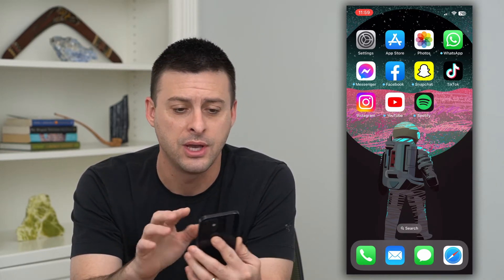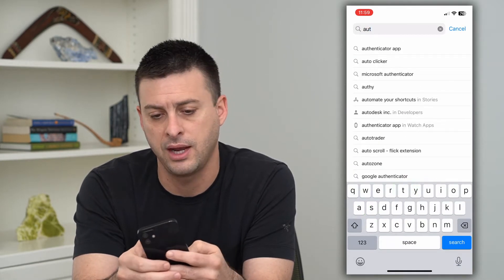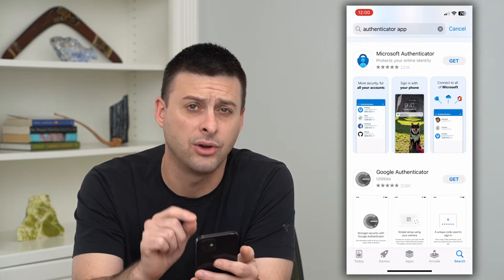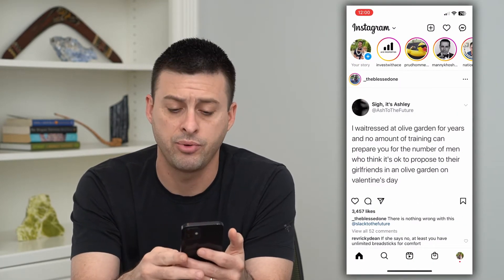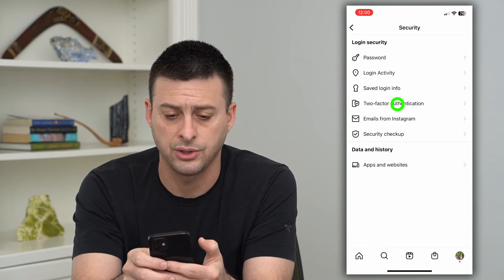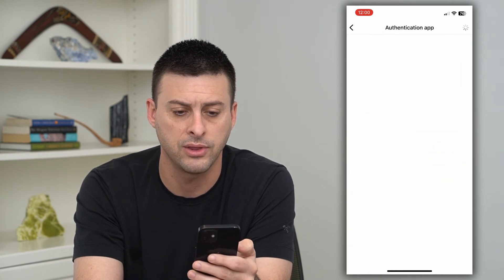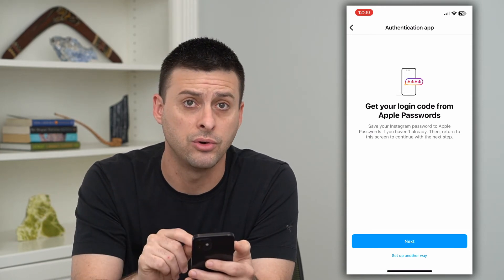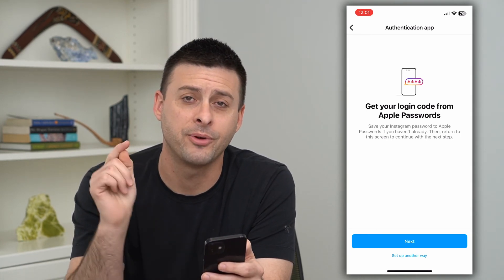How To Use Authenticator App On Instagram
Let's help protect your account by adding the authenticator app to Instagram login security.